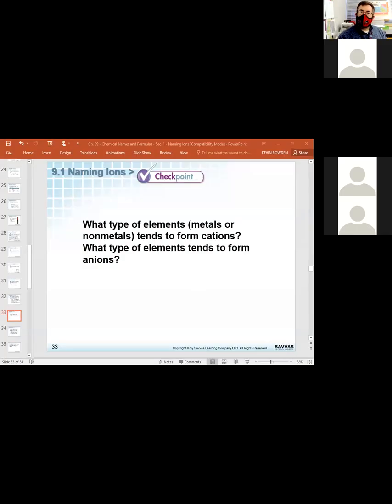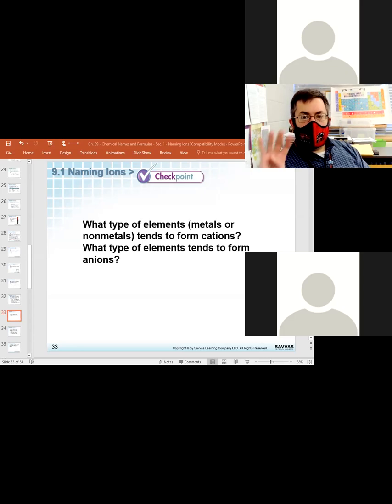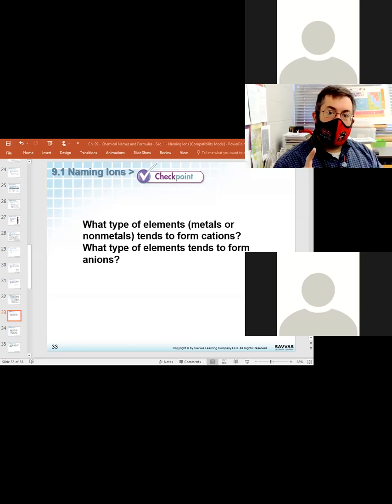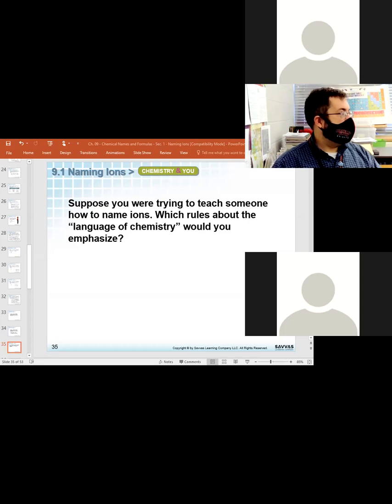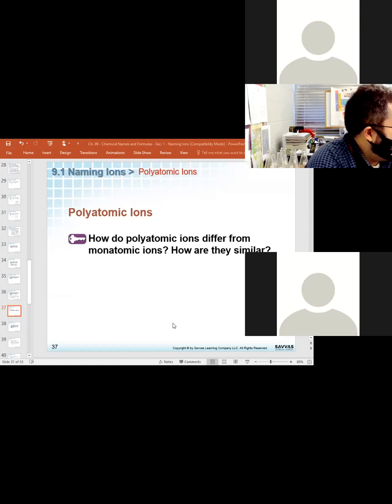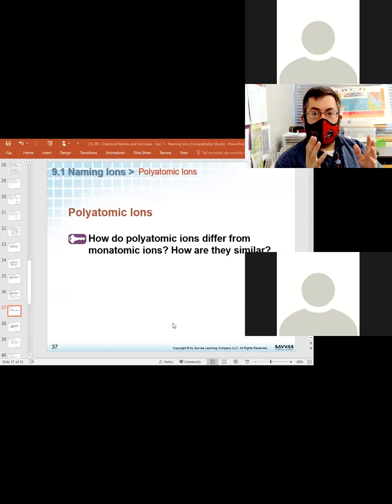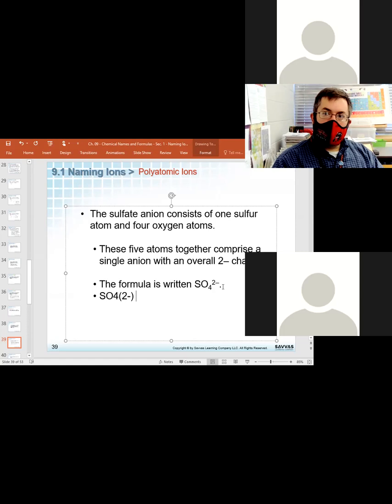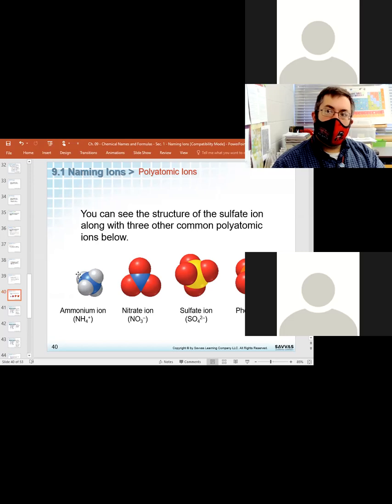2021 03 12 F Chem 1st Hour 9 1 Polyatomic Intro